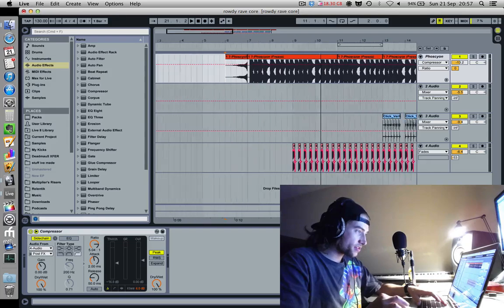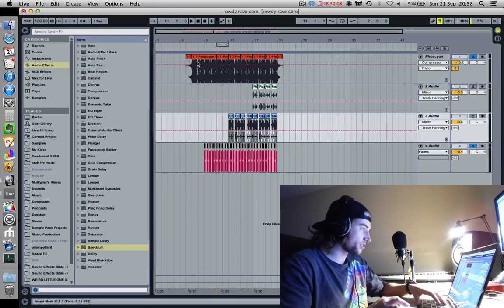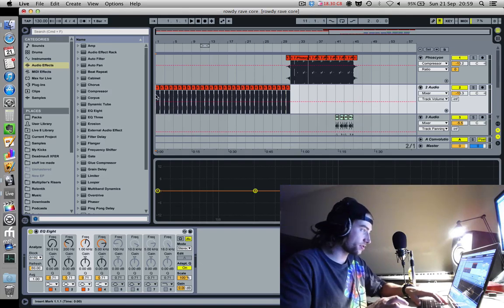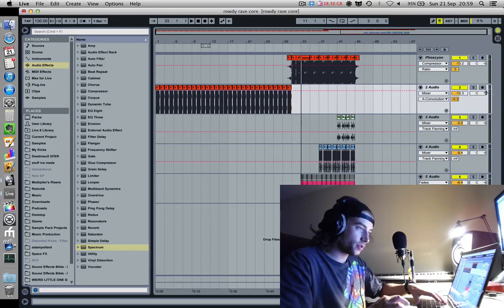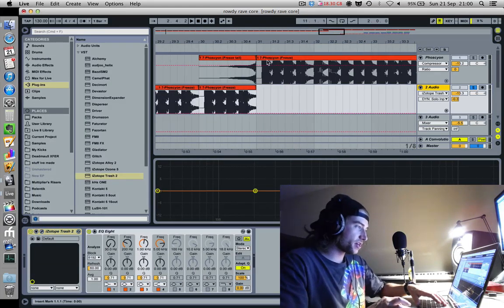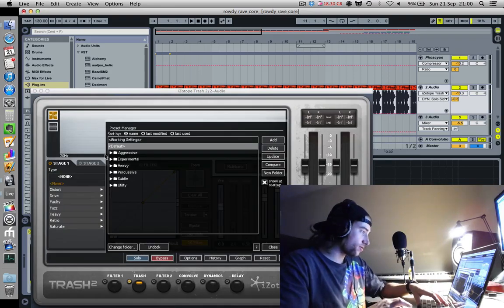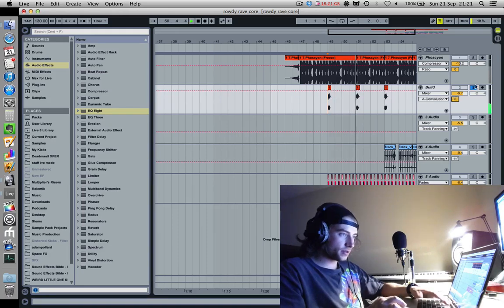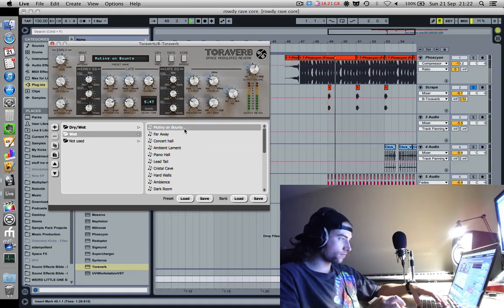In Session with Multiplier: Working Bass and Reverb